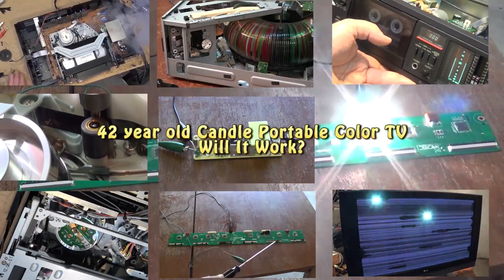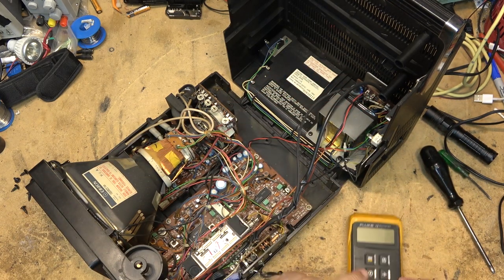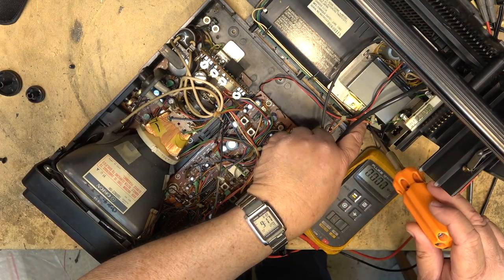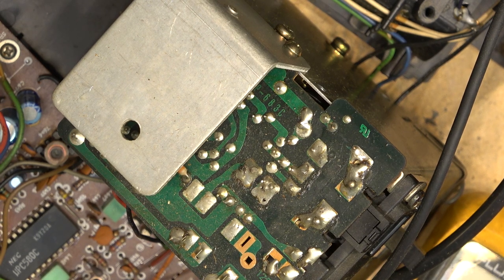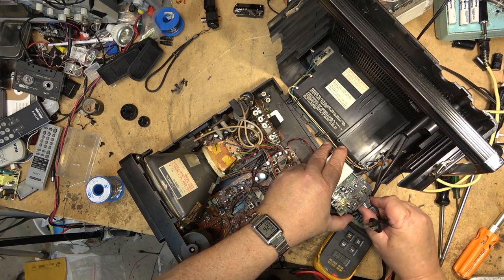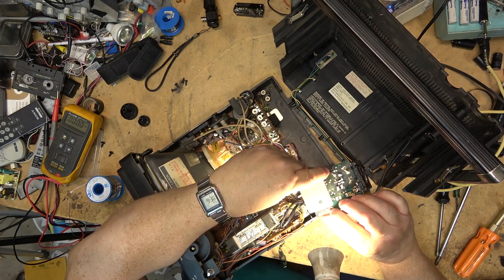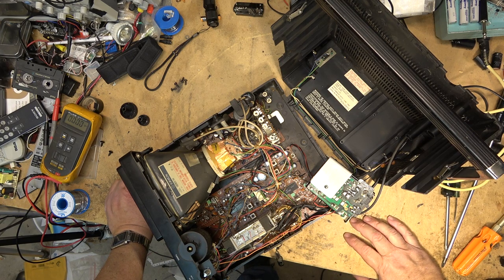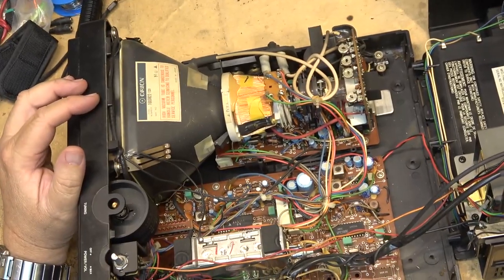42 Year Old Candle Small Color CRT TV is Dead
It was very cool when it hit the market in 1980